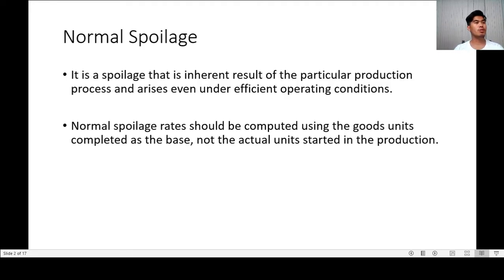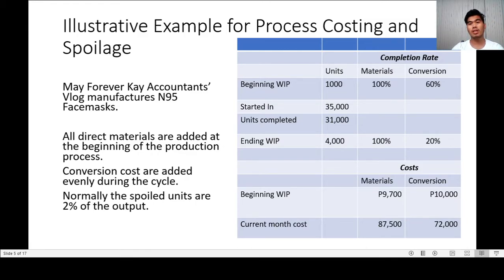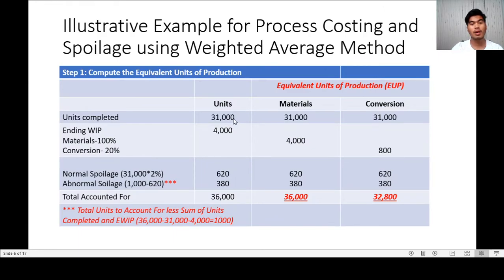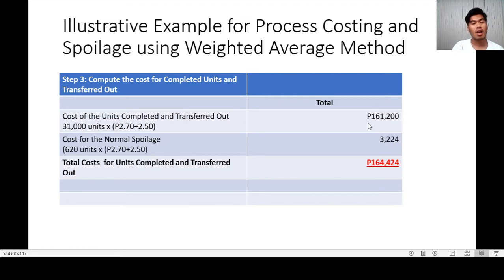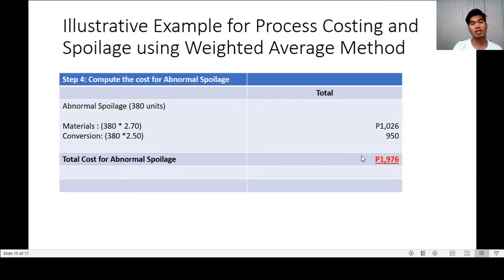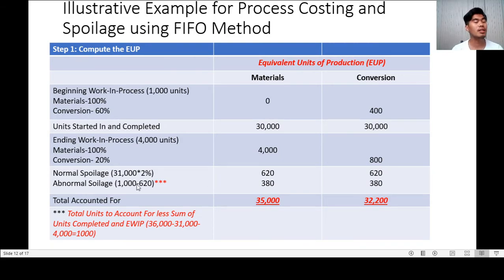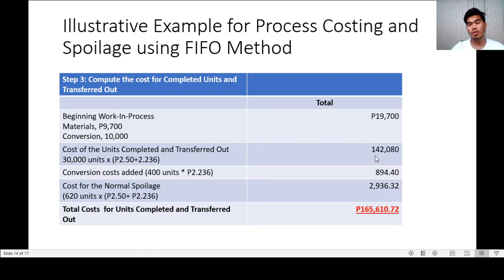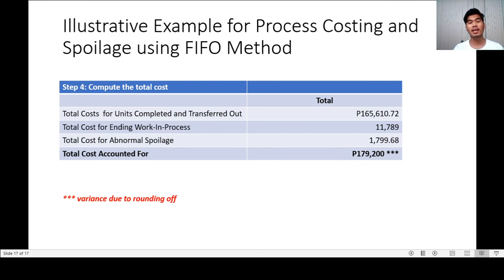PROCESS COSTING WITH SPOILAGE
ACCOUNTING PROCEDURES FOR PROCESS COSTING WITH NORMAL SPOILAGE AND ABNORMAL SPOILAGE USING FIFO METHOD AND WEIGHTED AVERAGE METHOD